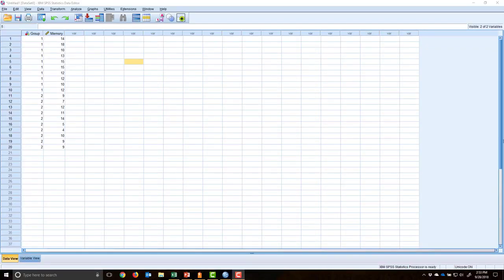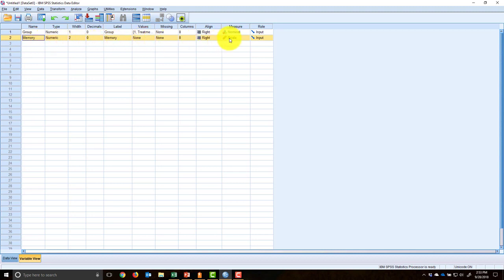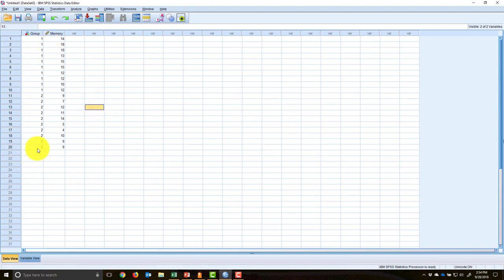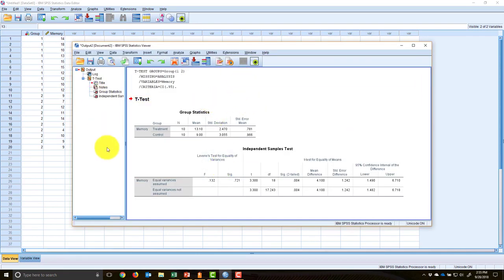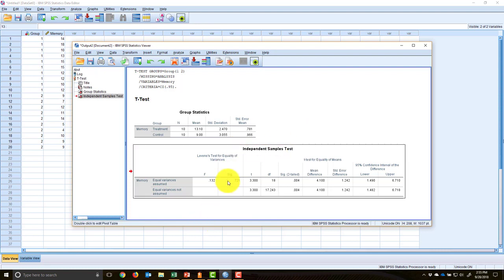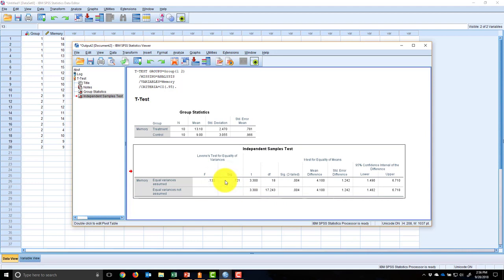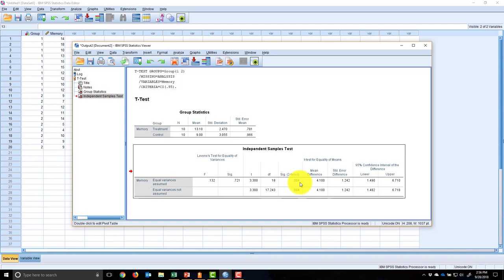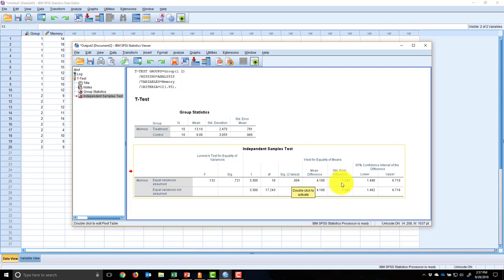Independent Groups t Test with SPSS